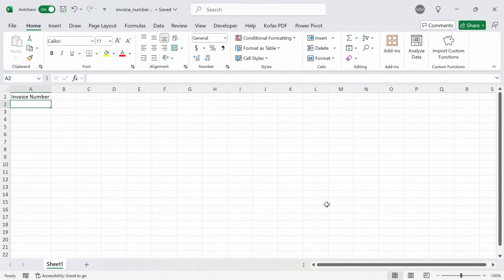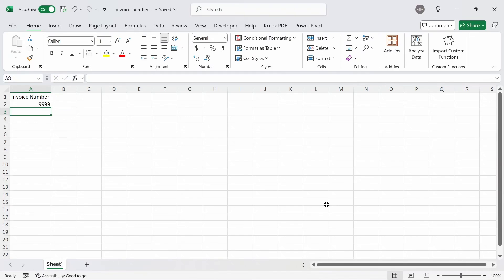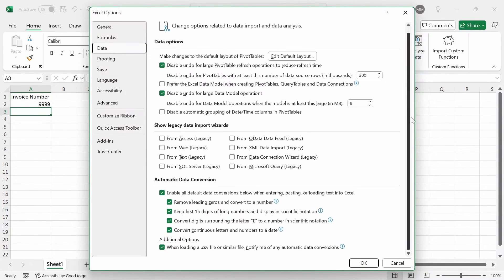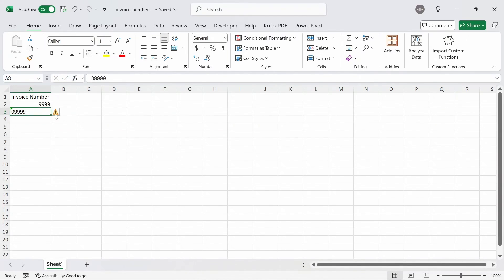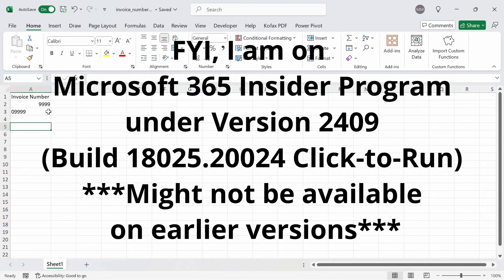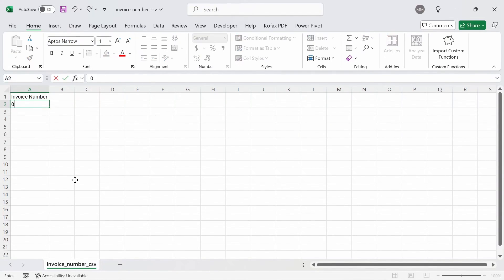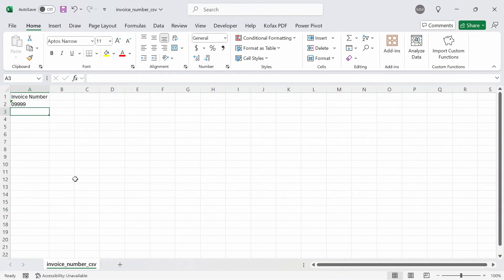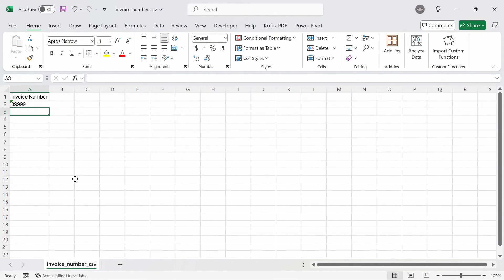How to Keep Leading Zeros in Excel & CSV Files Opened in Excel PERMANANTLY!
In this video, I am going to show how you keep leading zeros in any Excel Workbook or CSV files opened in Excel without the need for any manual formatting.

Note that this Excel feature will require you to have a specific Excel version.